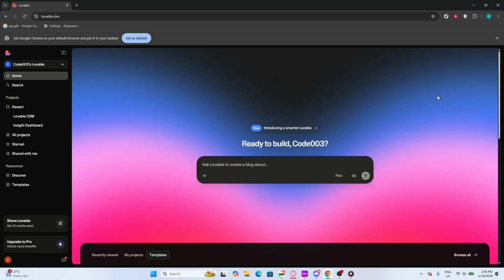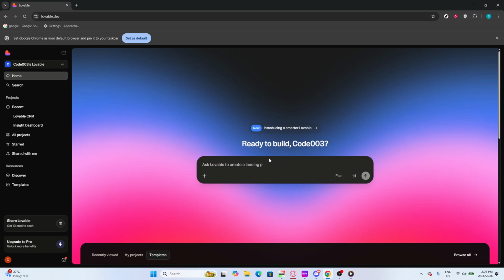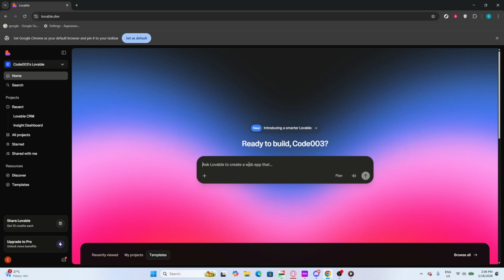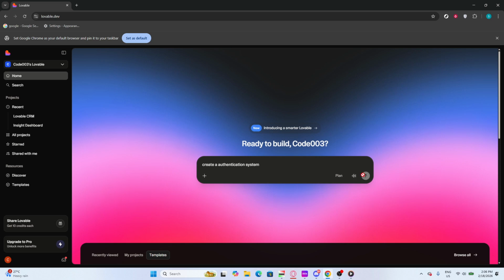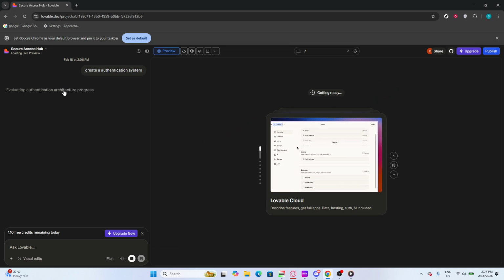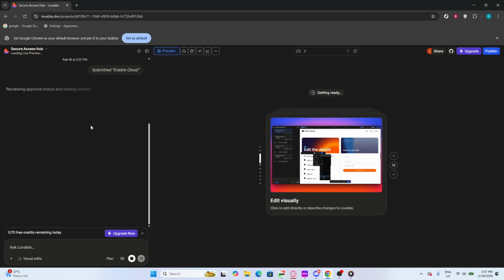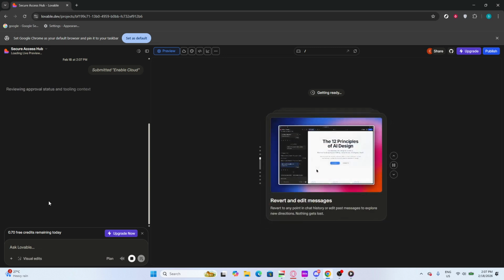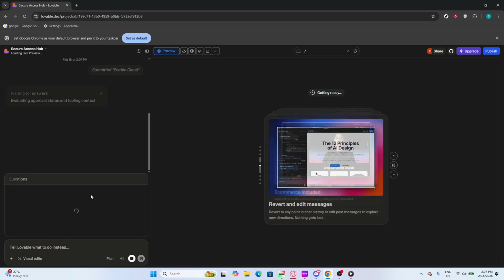How to create authentication system in Lovable[LATEST GUIDE]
In today's Video we cover, How to create authentication system in Lovable

Lovable authentication, Lovable login, user authentication, create login, build auth, Lovable backend, secure login, auth system, user management, Lovable dev, web authentication, coding tutorial, programming, software dev, secure system, login page, signup form, user accounts